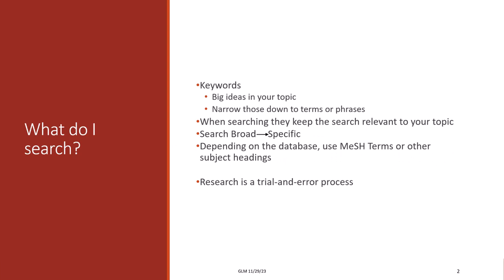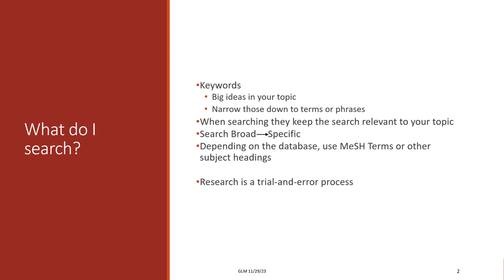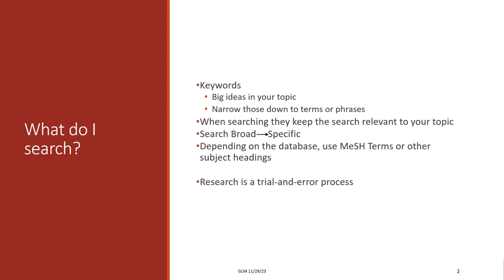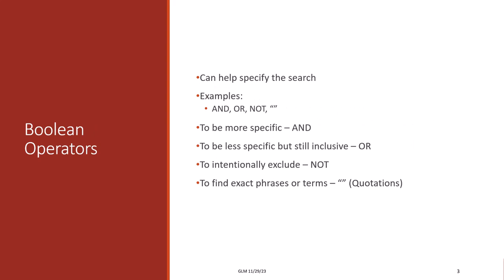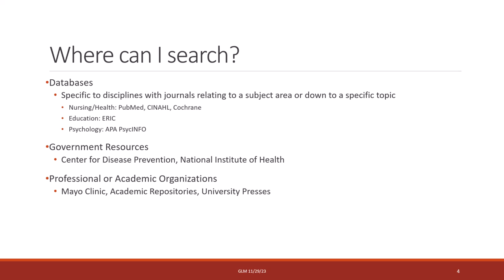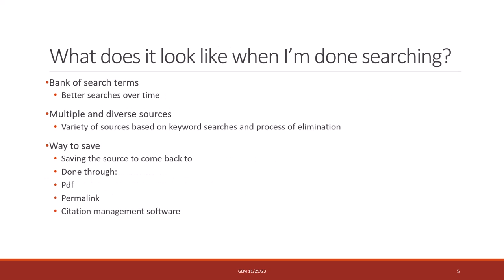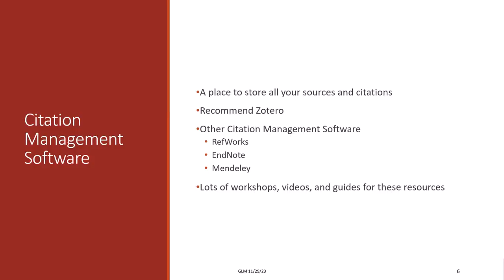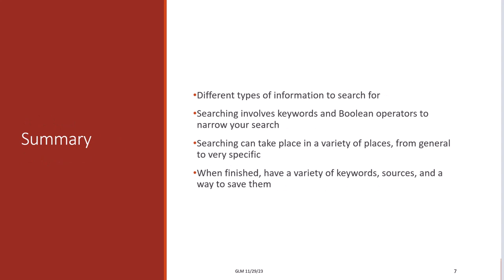Searching for Sources in Nursing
This video, the fifth in a series, discusses strategies for searching for sources within the field of nursing.  The video explains how to identify keywords, use Boolean operators, where to search, and how to save sources with citation management software.